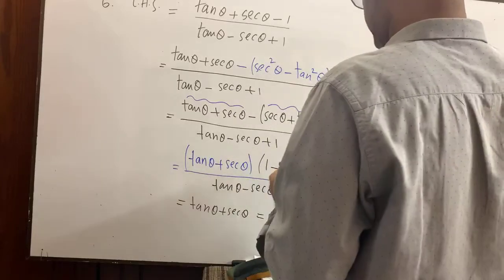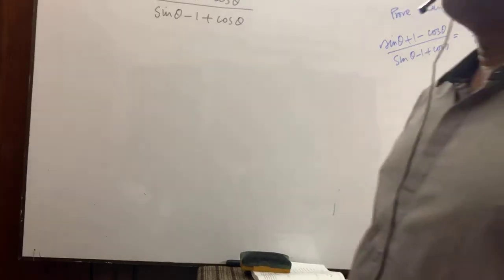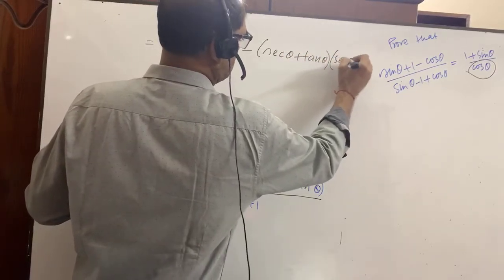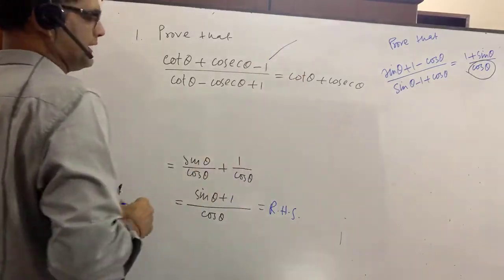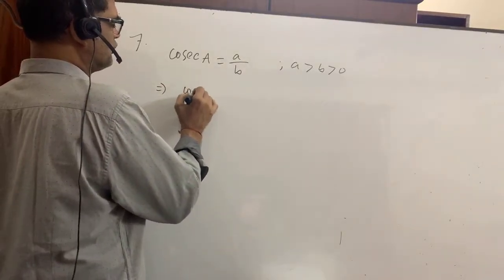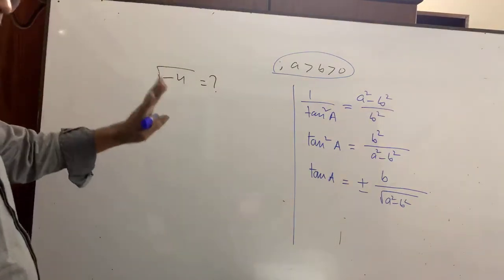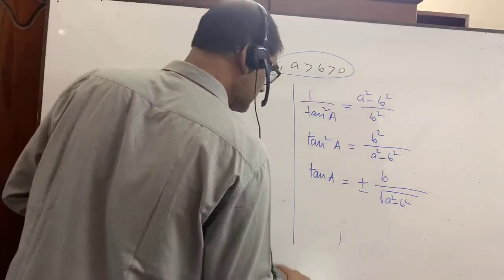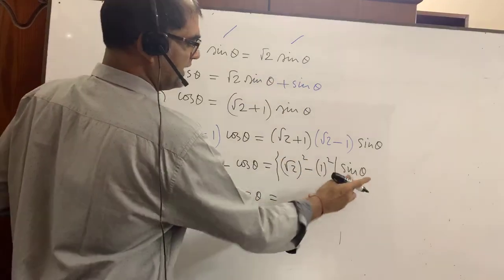Class-IX-Higher Math-Most Important Maths